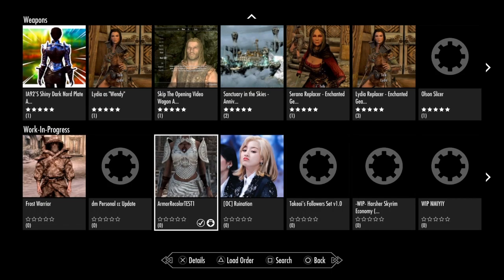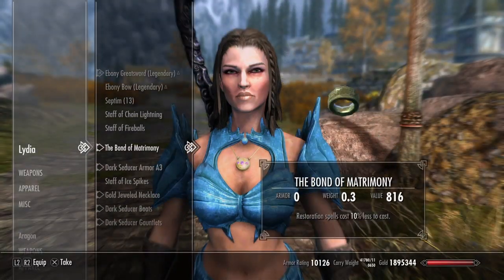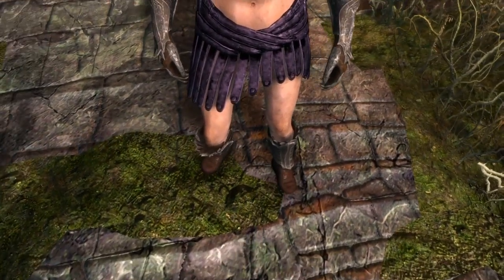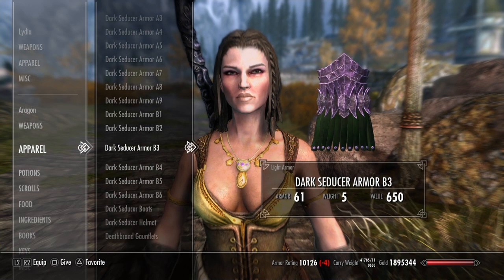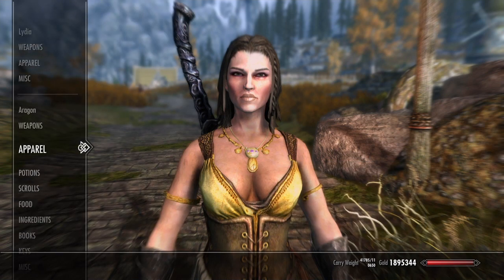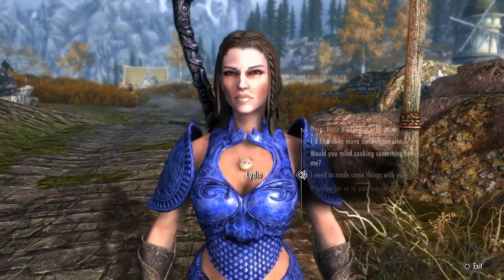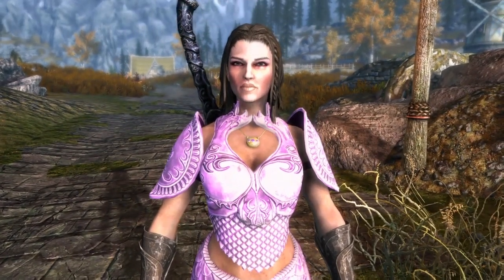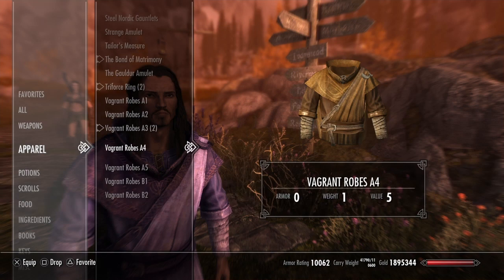Skyrim Mod PS4: UPDATE WIP ArmorRecolorTest1 Ver.5 by Cyan49 - Recolored Dark Seducer/Golden Saint/V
Do not attempt to adjust your set. Here we go again (=^.^=) This is ver. 5 of a WIP Mod - ArmorRecolorTest1 by Cyan49. I've been uploading these to help Cyan49 and to let the community see these color variations. Personally, I think these are the best yet with a couple returning favorites and a beautiful new blue in Golden Saint. Video made using PlayStation 4 SHAREfactory. Eyes Only clip is from the tv series James Cameron's Dark Angel. Thank you kindly for watching.